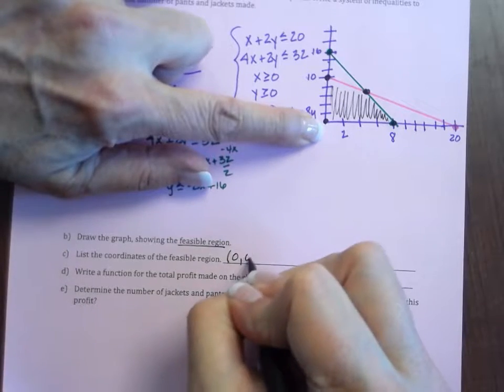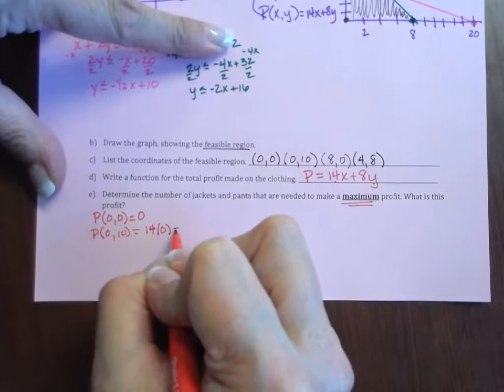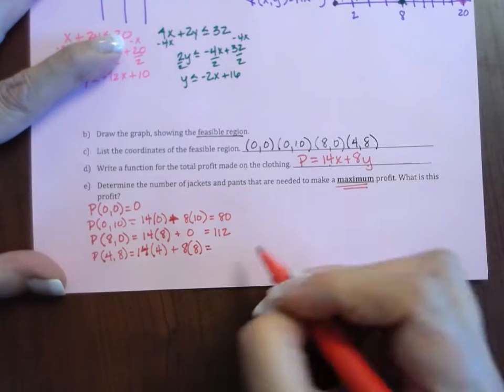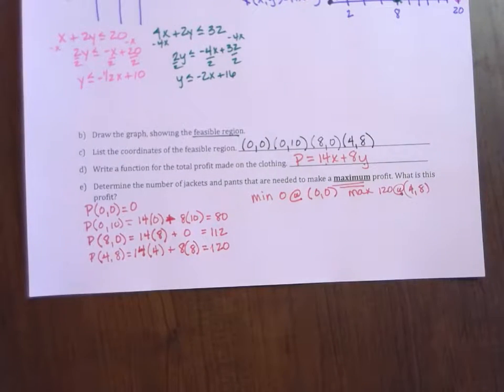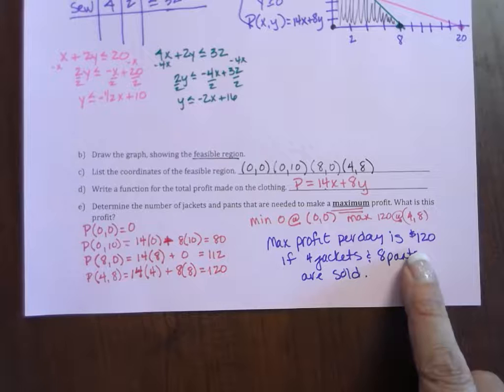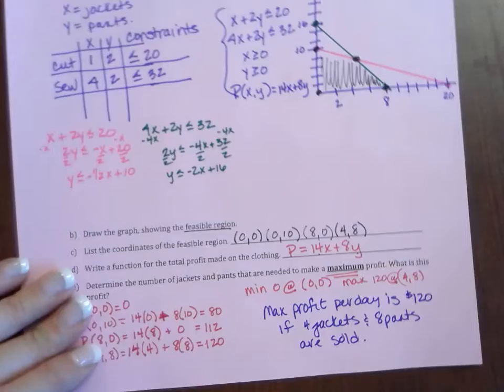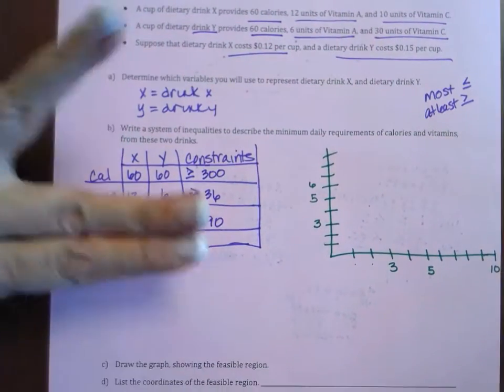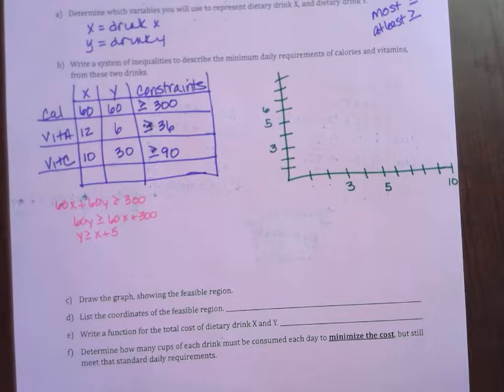4.2 Word Problem Notes Day 2